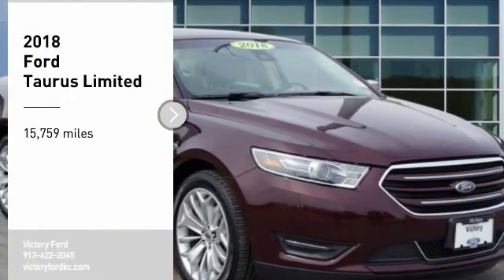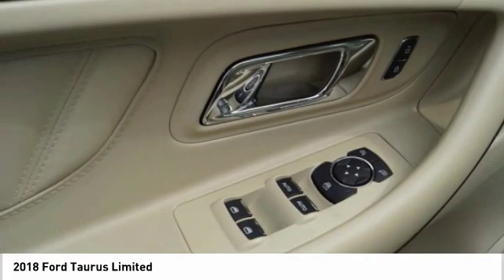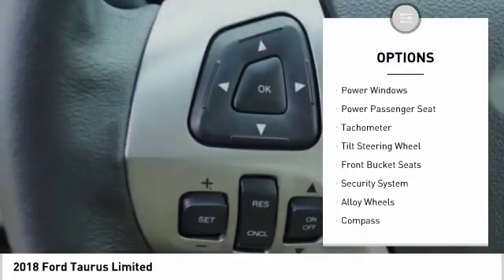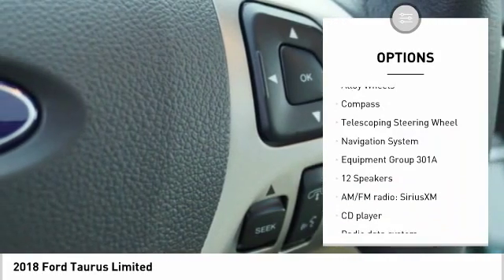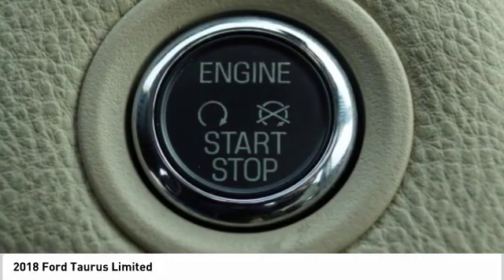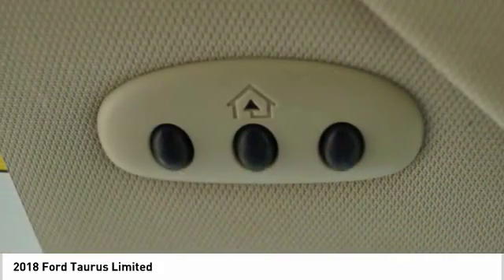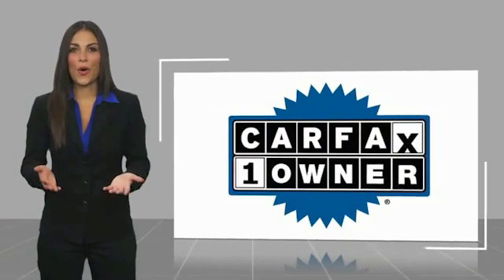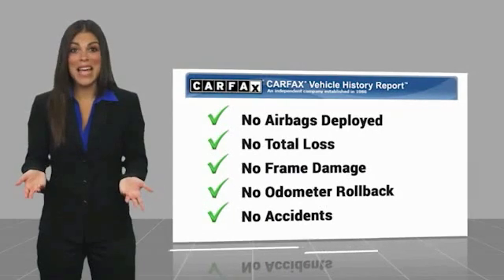2018 Ford Taurus Kansas City KS F127408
2018 Ford Taurus Limited

Victory Ford
1800 N 100th Terr

Don't miss this 2018 Ford Taurus. It's equipped with great features. You'll want to take this Vehicle home. Make a great choice today.